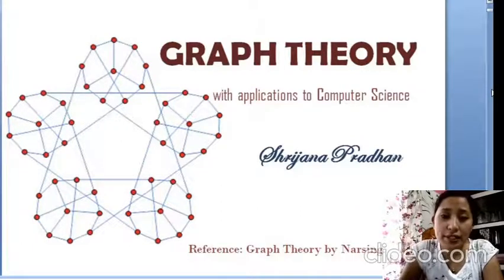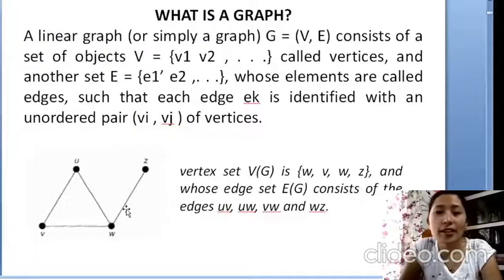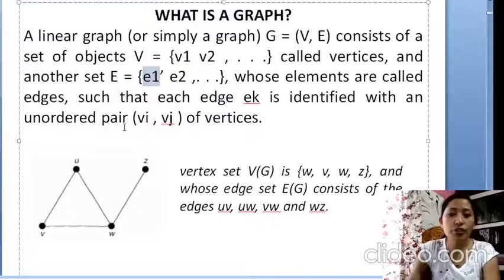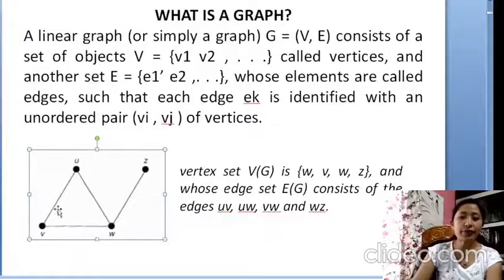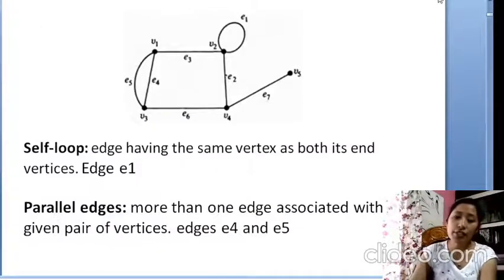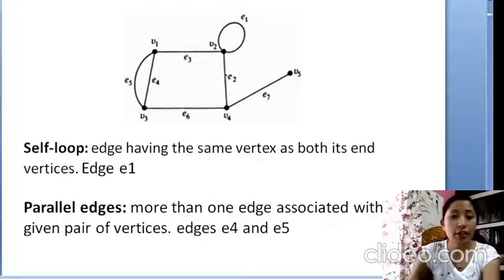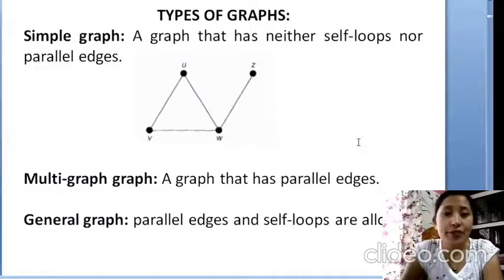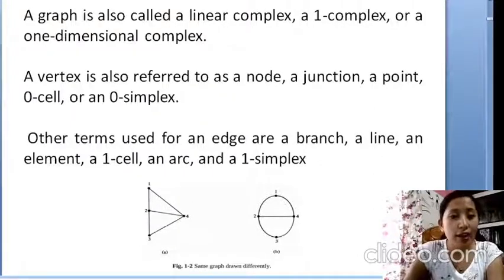Part 1.1: Introduction: Graph Theory